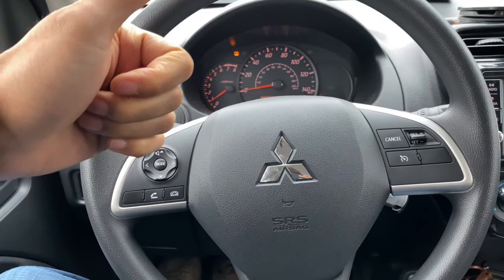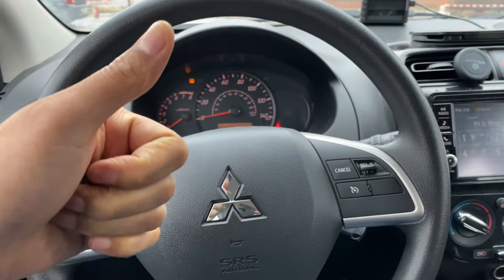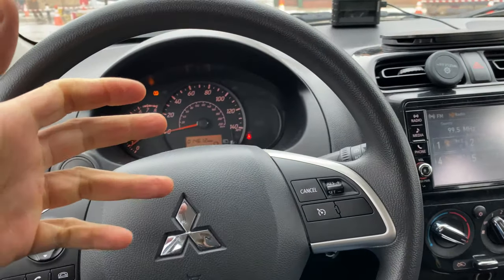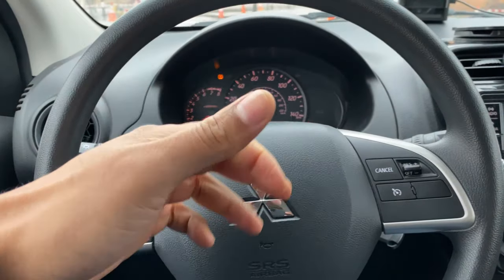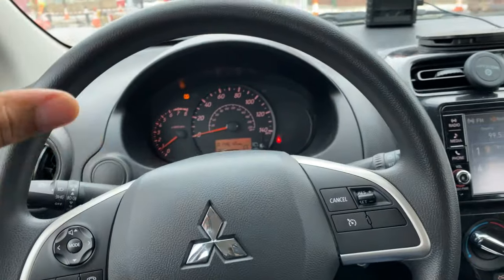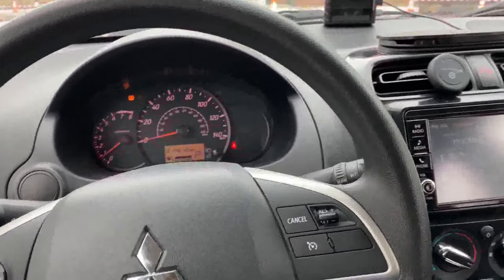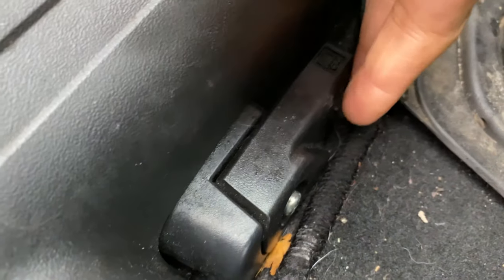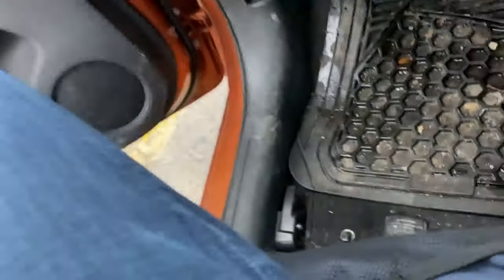Mitsubishi Mirage – how to open fuel door/gas cap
Demonstrating how to open the gas cap/fuel door on a Mitsubishi Mirage. .